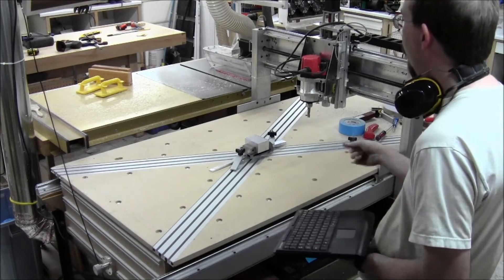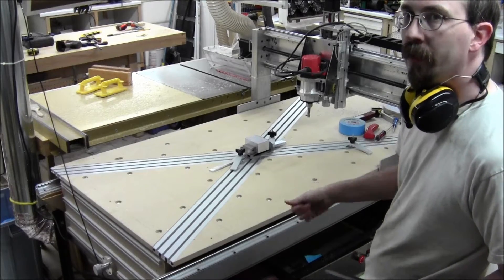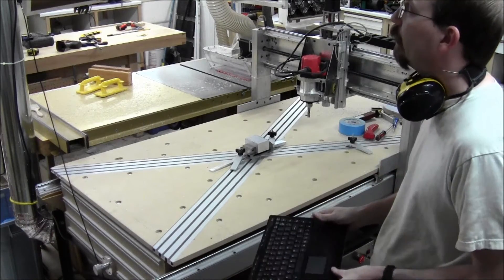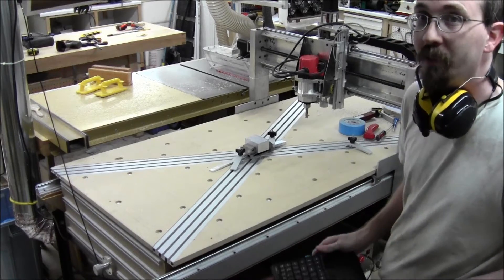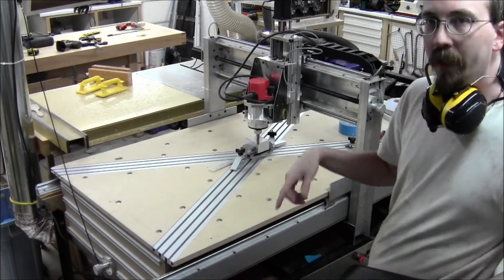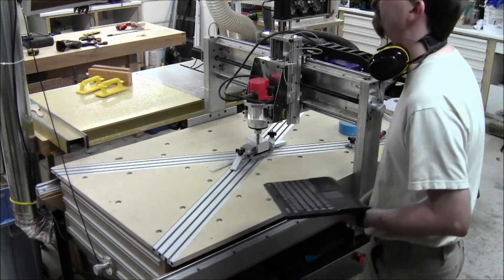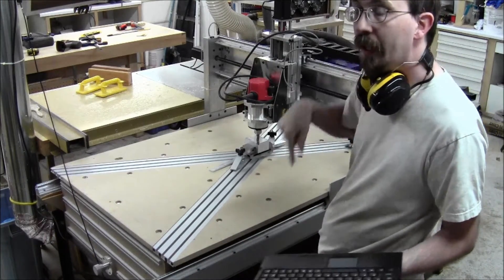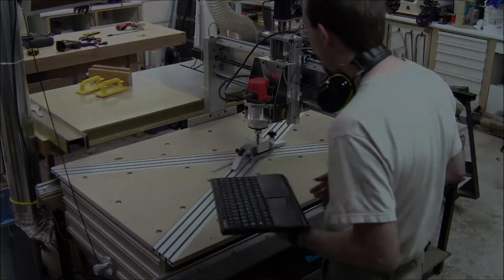DIY CNC Router Novice - Mach3 - Safely Zeroing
Super novice tip from a complete newbie. I thought I'd share even the most obvious things in case some new guys come along and find it useful. This one goes into a process I do when zeroing in mach3